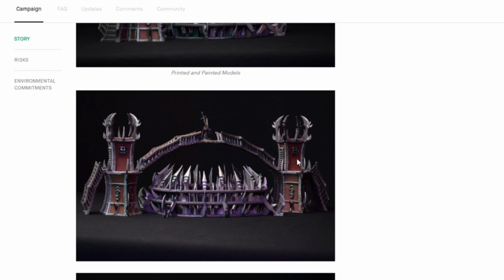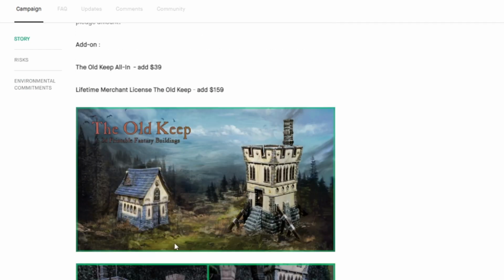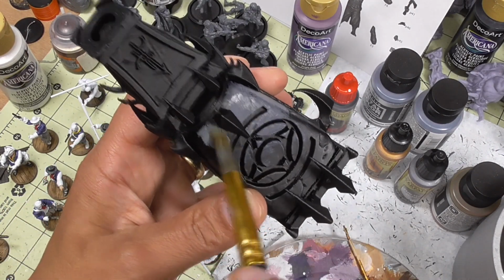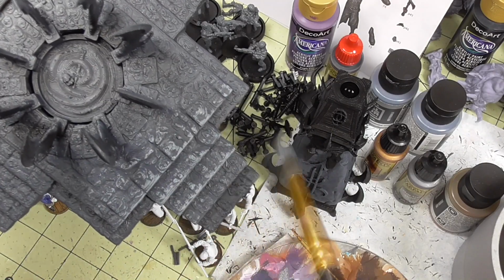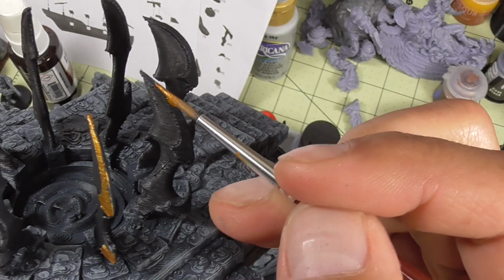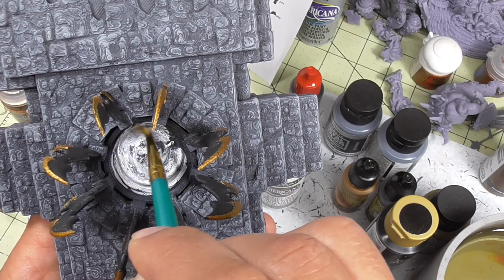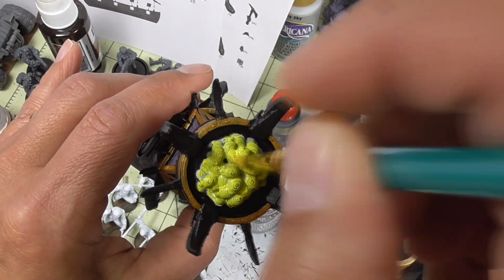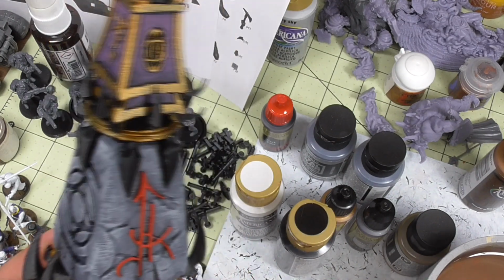Bleak Elf Bastion Terrain STLs Kickstarter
Ever wanted dark elf or drow terrain?  Here it is!

0:00 Intro & GGGG
1:27 Bleak Elf Bastion
4:29 Kickstarter Preview
8:36 Outro
9:09 Painting Tutorial